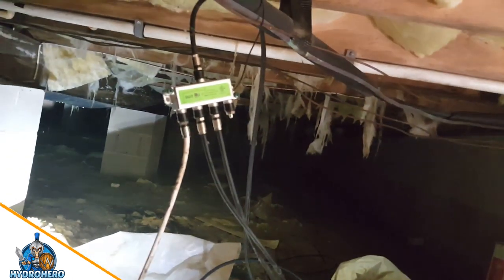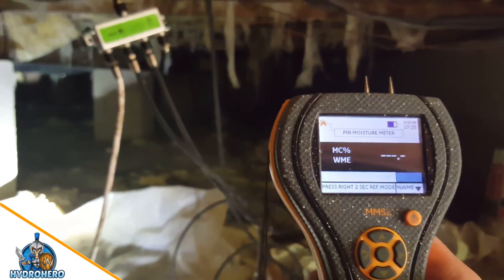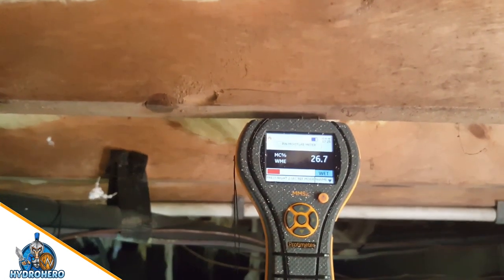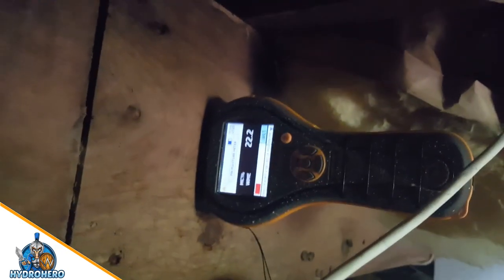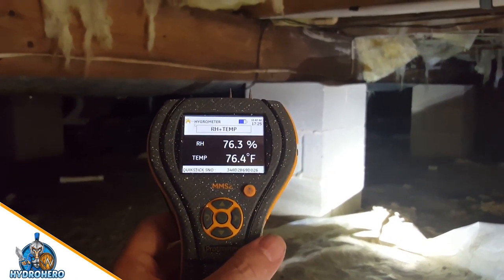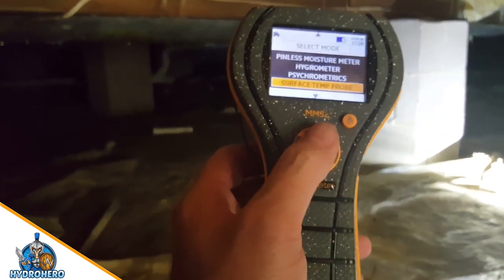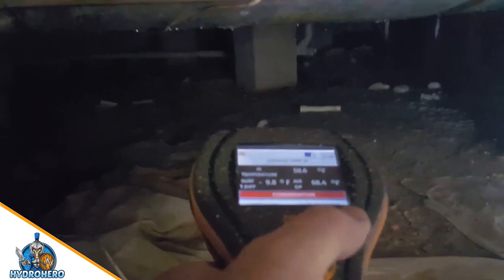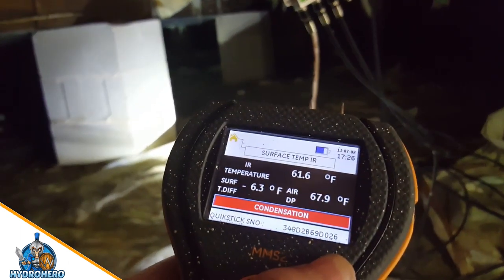Mold Inspection Found Toxic Black Mold In The Crawl Space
During this inspection, we found toxic black mold in the crawl space. Wet crawl space are often a breeding ground for black mold and some species can be toxic to certain individuals.

Call us toll-free at 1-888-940-HERO or 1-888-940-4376